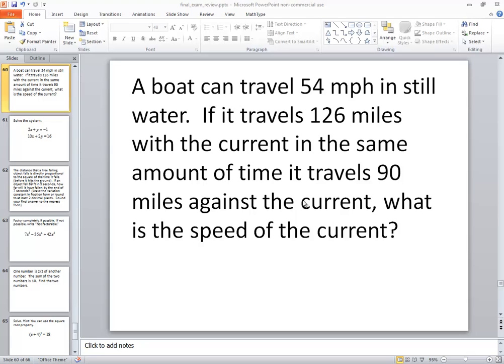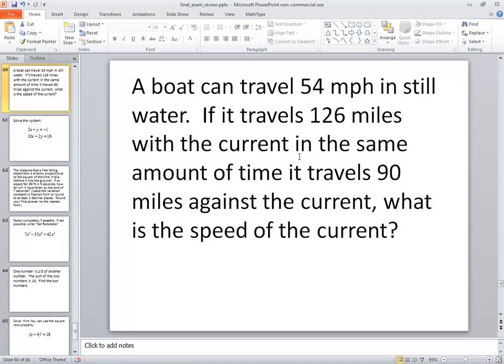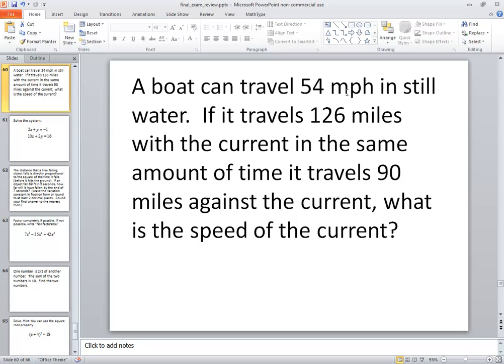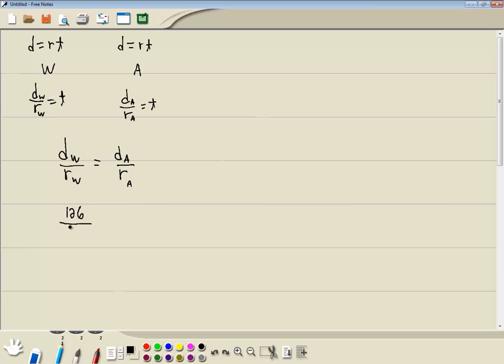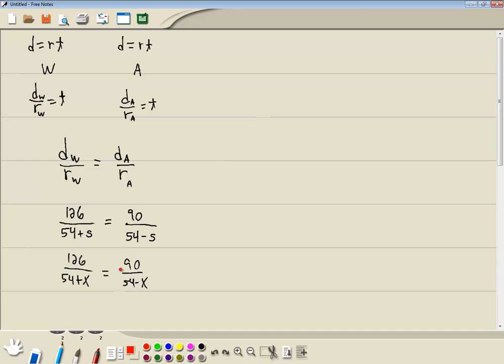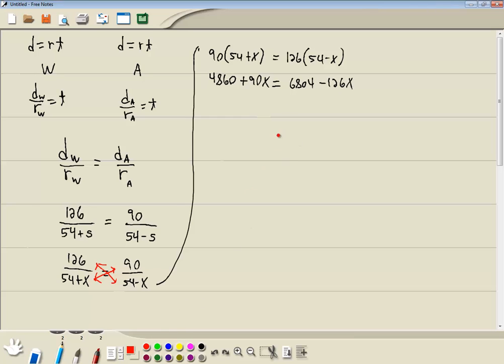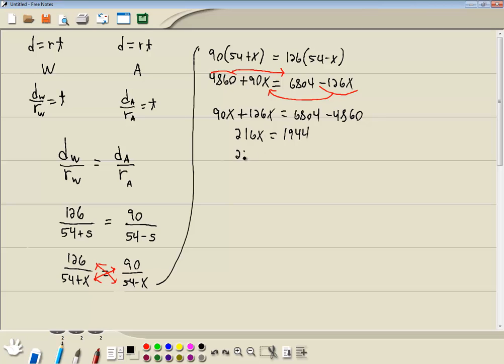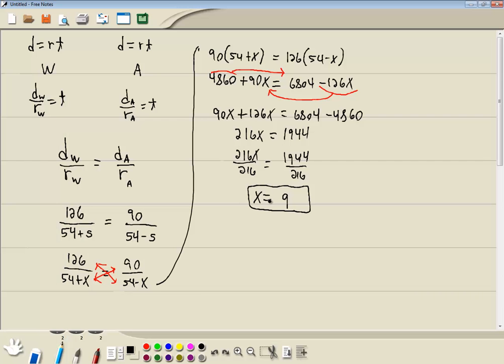Intermediate Algebra - Final Exam Review - P522015909